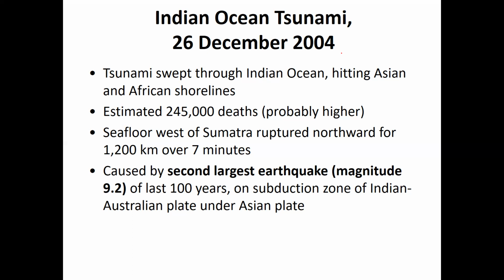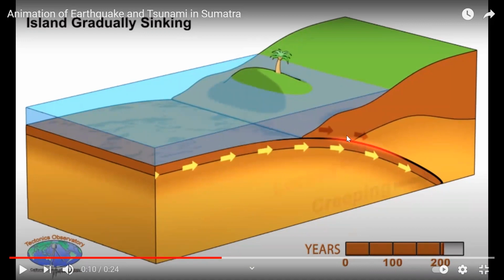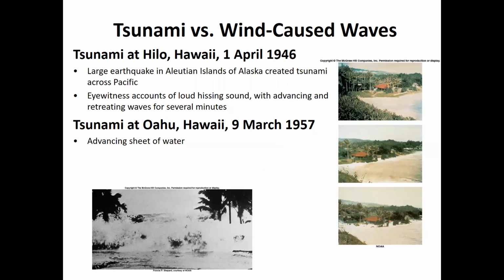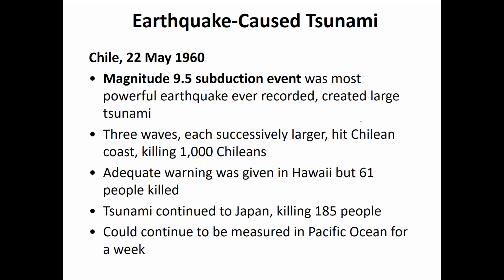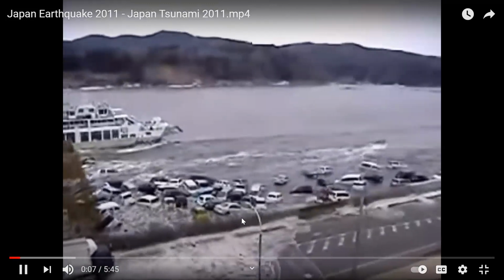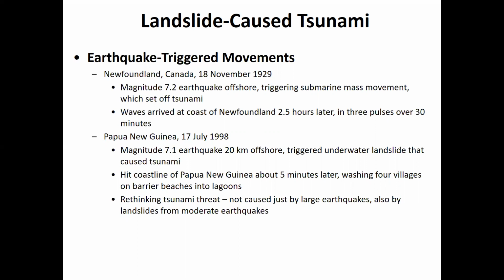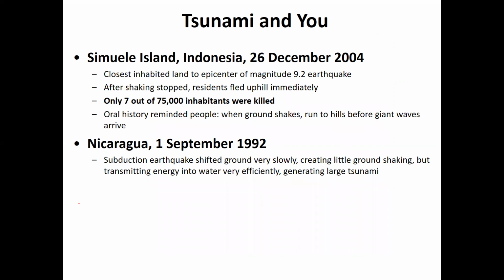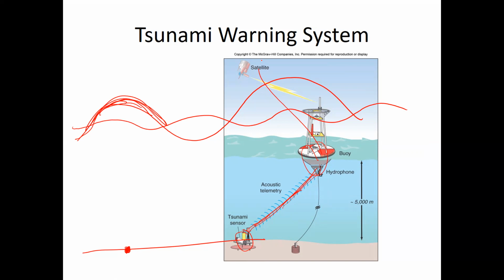GEOL 1030 Lecture 7: Tsunami